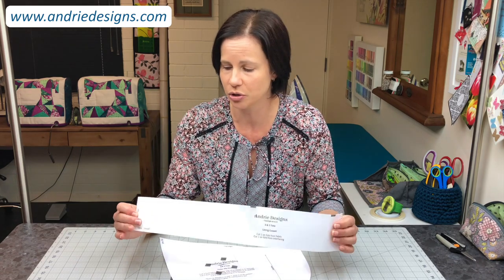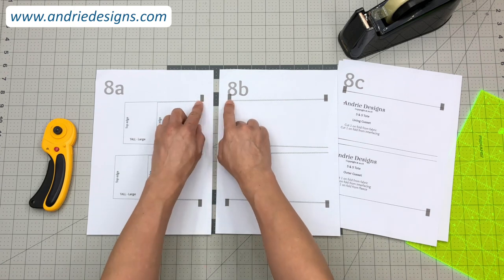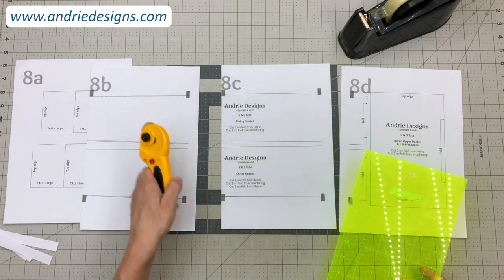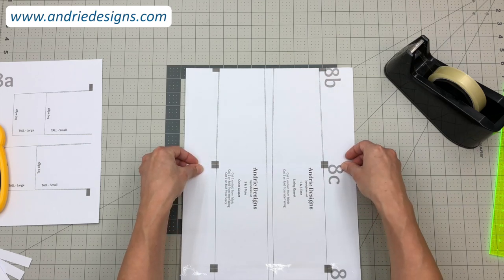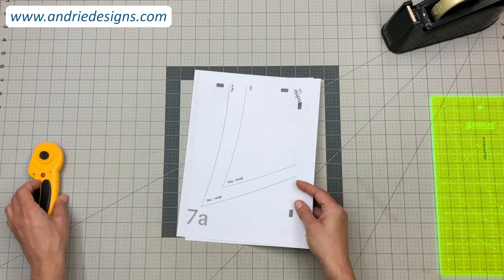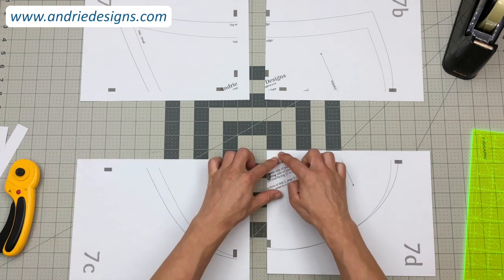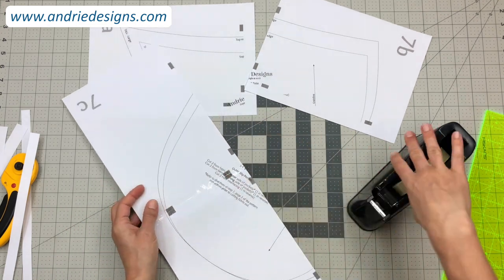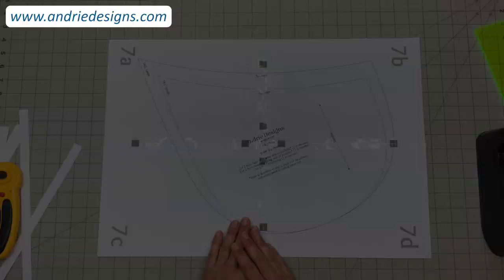FREE Tutorial – Assembling Andrie Designs Pattern Pieces - Andrie Designs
In this tutorial I will step you through how to -

~ Assemble sequential pattern pieces,
~ Assemble grid format pattern pieces.

I am working on the S & S Tote pattern which you can find

Lisa x

You can find a collection of PDF printable tutorials on my

Feel free to join the bag making fun in my patterns group on Facebook which you can find